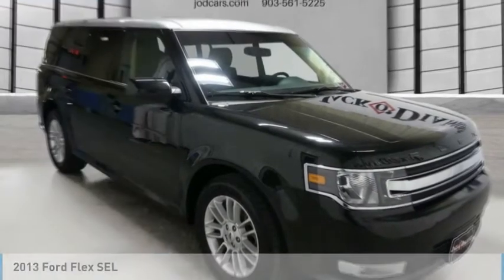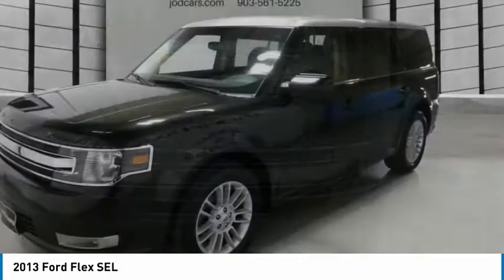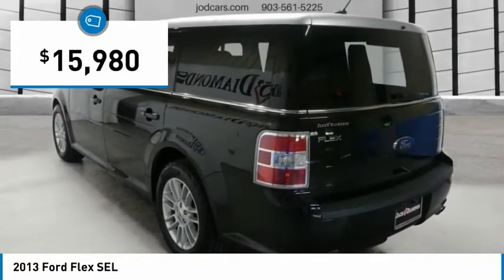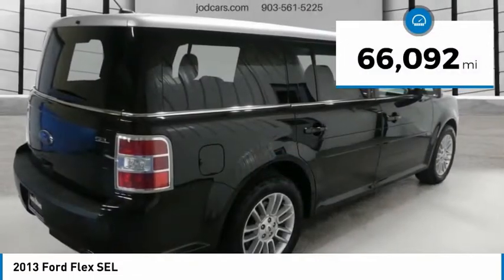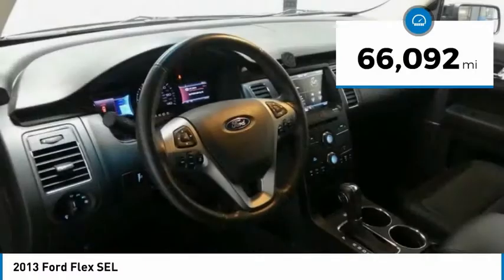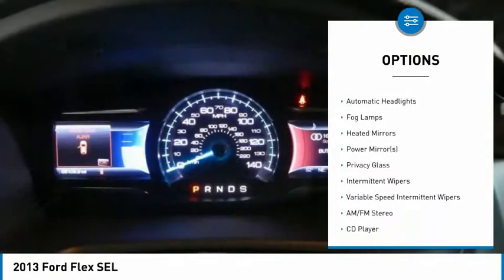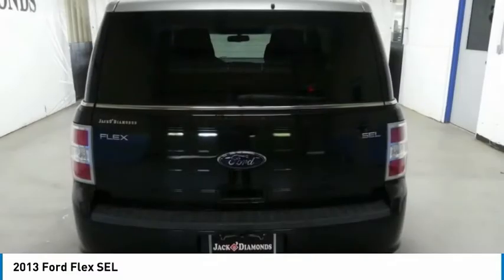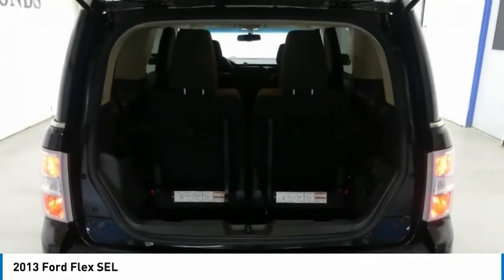2013 Ford Flex EP030A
2013 FORD FLEX Tyler, TX
Stock# EP030A

Jack O'Diamonds
2500 Wsw Loop 323

PRICED TO SELL QUICKLY! Research suggests it will not be available for long. Bluetooth, Heated Seats, Multi-Zone Air Conditioning, Auto Climate Control, Leather Steering Wheel Satellite Radio, Steering Wheel Controls, 3rd Row Seating, Aux Audio Input, Automatic Headlights Parking Sensors AM/FM Radio Oil Changed Park Distance Control Stability Control, ABS Brakes New Cabin Air Filter Satellite Radio Front Wheel Drive Call to confirm availability and schedule a no-obligation test drive! We are located at 2500 W SW Loop 323, Tyler, TX 75701.